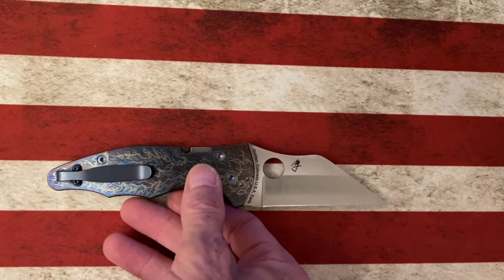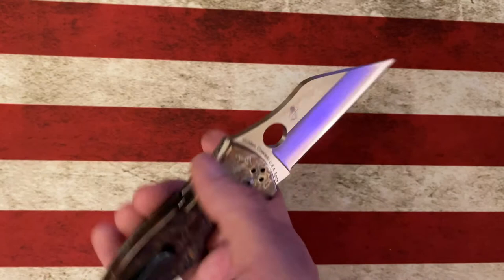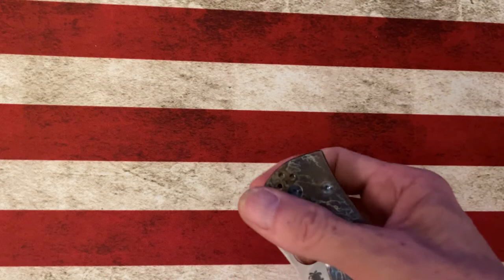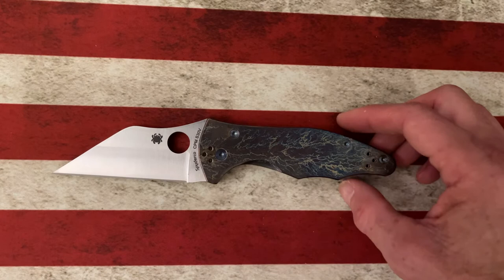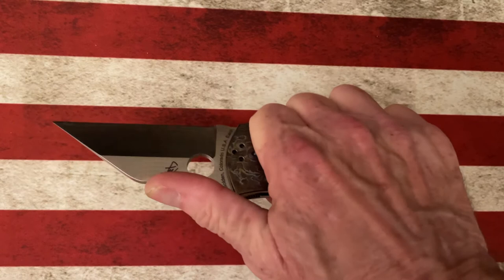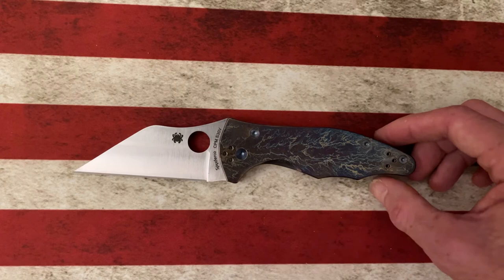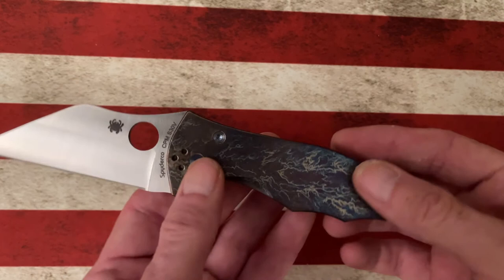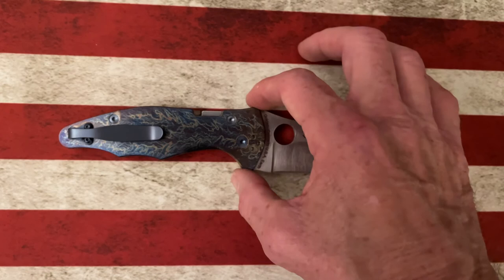Probably the most wickedly designed Spyderco…….definitely the “most likely to cut yourself”🤣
When Michael Janich designed his first knife for Spyderco nearly 20 years ago, most personal-defense knives had traditional martial blade profiles, like spear points, Americanized tantos, and variations on the Bowie theme. Janich's design—the first-generation Ronin fixed blade—challenged that convention and literally pioneered the concept of the "tactical Wharncliffe." Today, Wharnie-style tactical knives are everywhere, but the roots of that trend can be traced directly back to Janich's early designs—and Spyderco's willingness to take a chance on them.

Armed with this knowledge, the Ronin design Janich presented to Snody was pure Wharncliffe. Initially, Snody was not thrilled with it and began to backpedal on his offer. When he finally made one and cut with it, however, he was blown away. Ultimately, he not only made a number of custom Ronins but shifted the course of his own knife designs to focus heavily on Wharncliffe.

At that time, Spyderco's fixed blade market was still limited, so Sal also asked Janich to design a folder as well. Janich had already been working on a rough prototype of a folding tactical Wharncliffe, so he quickly adapted the design to incorporate Spyderco’s Trademark Round Hole and delivered a set of drawings and his own handmade plastic concept model of the design. Although Sal liked the design, development of it happened slowly, so Janich decided to "tip the scales" a bit. He went back to Mike Snody and commissioned a special one-off of his design, which he had named the Yojimbo .

The Spyderco Yojimbo followed shortly thereafter, in 2003. Manufactured in Spyderco's Golden, CO factory, it featured a full-flat-ground CPM S30V Wharncliffe blade, nested stainless steel liners, blue or black textured G10 scales, and an early version of the Compression Lock mechanism. Its three-inch blade was purposely shorter than its tapered handle because Janich had originally designed it to be legal to carry on airplanes, even during heightened security alerts. After 9/11, that design feature was moot but still made the knife legal to carry almost everywhere.

While many dismissed it as a "box cutter on steroids," the Yojimbo gained more market traction than the Ronin. However, when Janich accepted a job managing another knife company in 2004, both he and Spyderco decided to remain friends, but discontinue the design.

Janich continued his Wharncliffe campaign with several other designs until 2009 when he joined Spyderco as a full-time employee. Although his duties focus primarily on technical writing and product education, he soon joined Spyderco's R&D team, as well. He was also invited to create another signature design that reflected his philosophy on personal-defense knives. Taking full advantage of the lessons he had learned since the first Yojimbo, he designed the Yojimbo 2, which was released in late 2011.

The Yojimbo 2's more refined design—backed by Janich's relentless promotion of the Wharncliffe as a tactical blade profile—have helped it earn a solid place in Spyderco’s product line. Since it was purpose-designed as a self-defense knife, the live-blade version was joined by a dedicated trainer model in 2017. In an interesting example of "reverse evolution"—and with the help of custom knifemaker Mickey Yurco—the Yojimbo 2 also inspired a near-identical fixed-blade counterpart, the Ronin 2.

Based on its enduring popularity and repeated requests from Spyderco forumites, we are proud to announce the latest addition to the Spyderco/Janich Wharncliffe family: the all-black Yojimbo 2. Like the satin-bladed version, it features a hollow-ground CPM S30V blade, Compression Lock, peel-ply-textured G-10 scales, and a four-position hourglass pocket clip. However, all parts of the knife—including its nested stainless steel liners and Compression Lock—are cloaked in non-reflective black coatings. The blade features a Diamond-Like Carbon (DLC) coating, and all other parts also have durable black coatings appropriate to their base materials. In addition to satisfying Yojimbo 2 fans who have been clamoring for an all-black version, this knife is historically significant as it is the first Compression Lock model to feature black-coated liners.

Although tactically themed Wharncliffes are commonplace these days, the evolution of this breed all started with the efforts of Michael Janich, Spyderco, and the spirit of collaboration and innovation that they have shared for more than 20 years.

Specifications
Blade Length: 3.20"
Closed Length: 4.49"
Overall Length: 7.69"
Cutting Edge: 3.00"
Blade Thickness: 0.145"
Blade Material: CPM-S30V Stainless Steel
Blade Style: Wharncliffe
Blade Grind: Hollow
Blade Finish: Satin
Blade Edge: Plain
Handle Material: G10
Handle Colors: Black
Locking Mechanism: Compression Lock
Pocket Clip: Tip-Up/Down, Right/Left Carry
Model Number: C85GPBBK2
Model Name: Yojimbo 2
Weight: 4.1 oz.